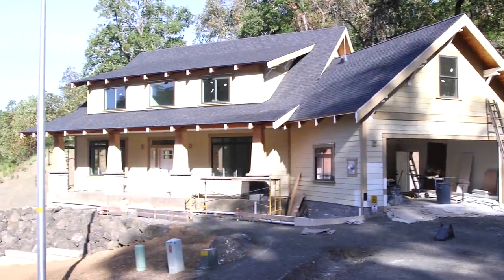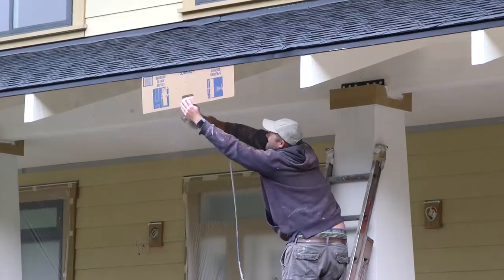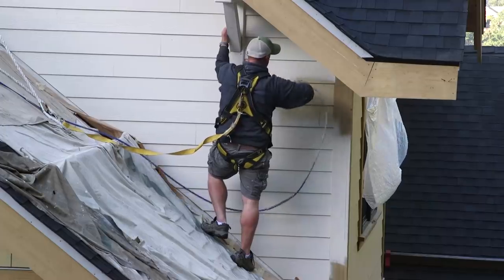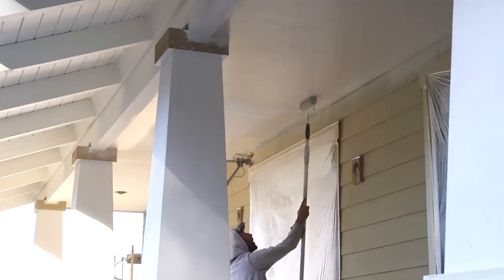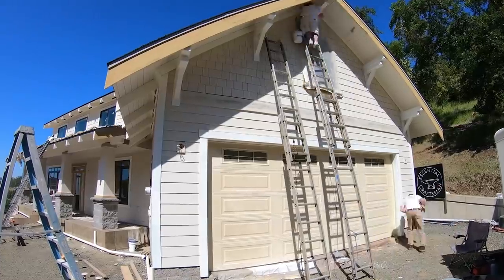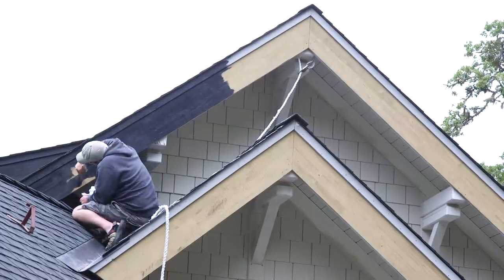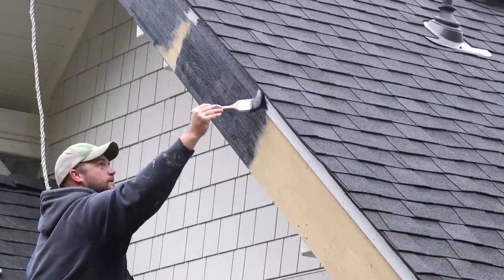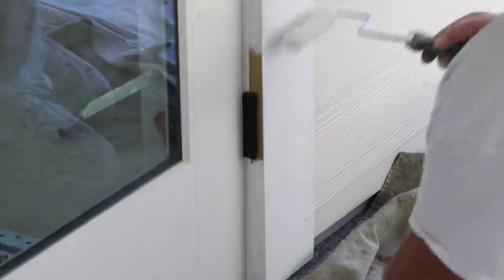Painting a House Ep.123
Four Seasons Painting paid great attention to detail on the exterior just as they did the interior. We couldn't be happier with the final outcome!

Here's an idea for a great Christmas gift: Leather Axe Sheath Kit